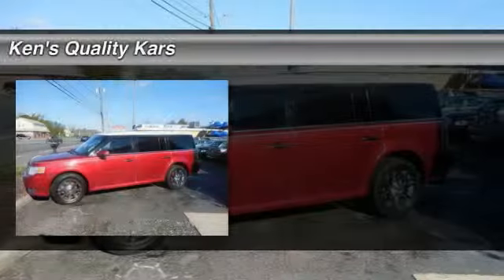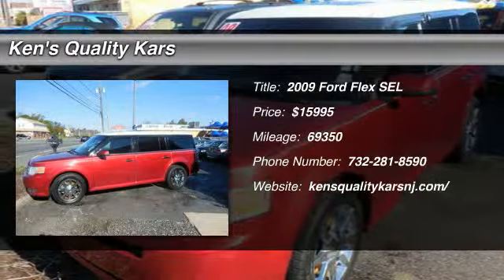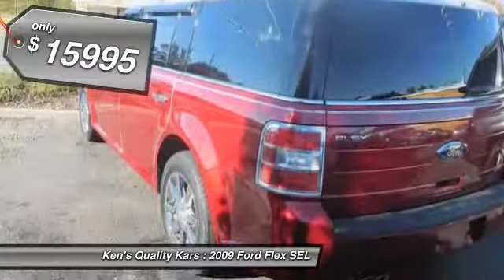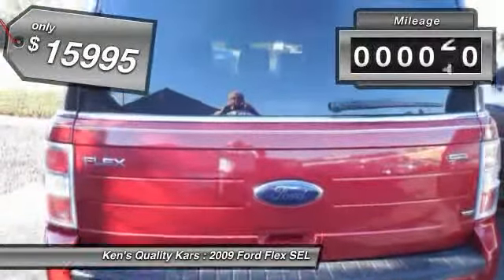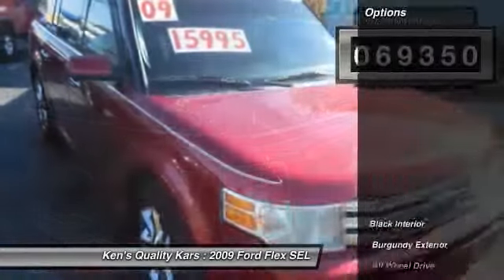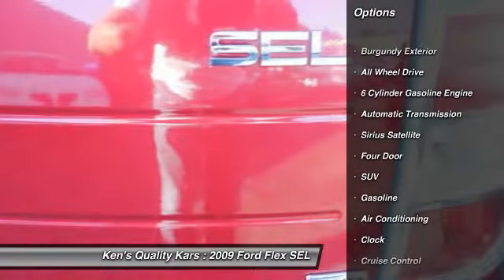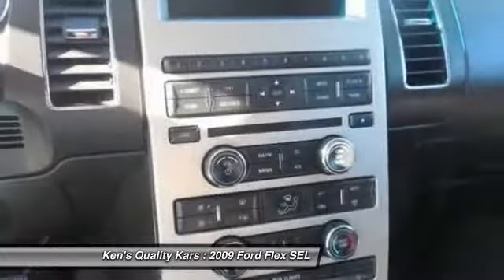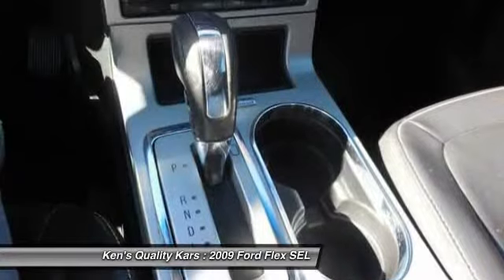2009 Ford Flex SEL Toms River NJ 08753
2009 Ford Flex SEL

This vehicle is located at:

Ken's Quality Kars
605 Fischer Bouelvard